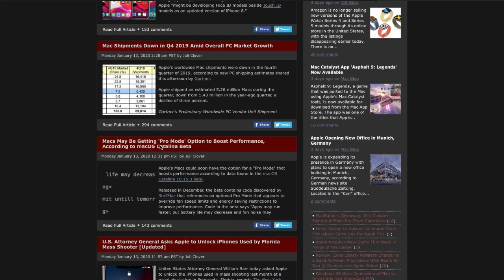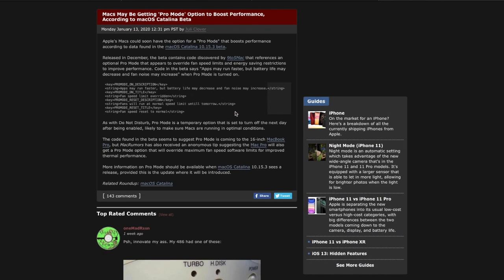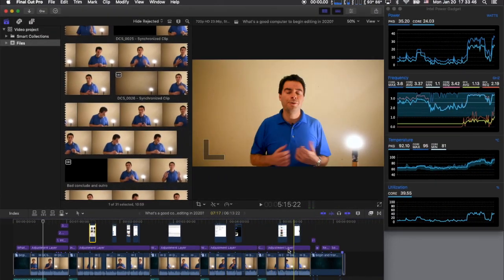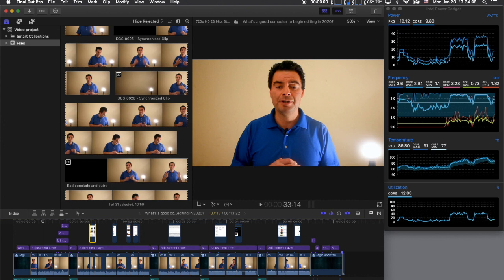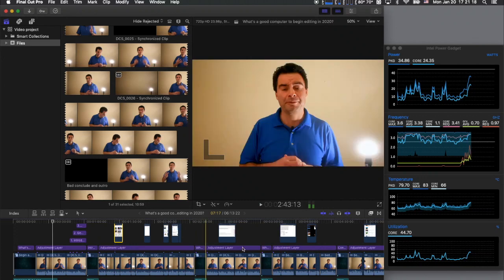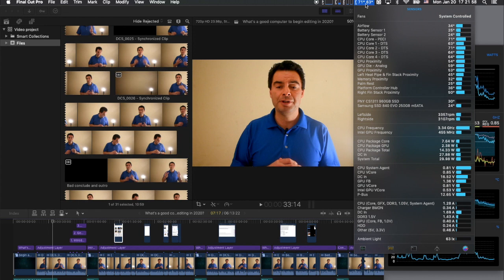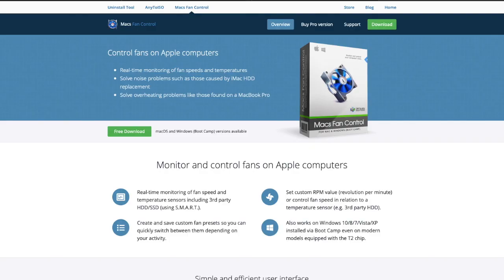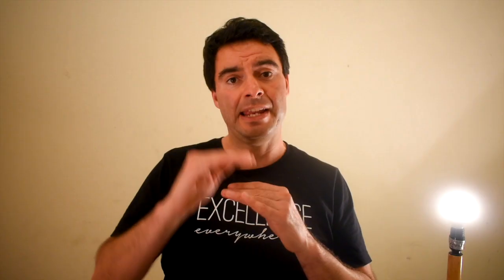How do you activate Pro Mode on any Macintosh PC?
With the recent news that Apple will activate a Pro Mode for the new 2019 MacBook Pro. I decided a video showing how to do this on other MacBook Pro models would be worth while. The software I used was Macs Fan Control here's a link to download it for free